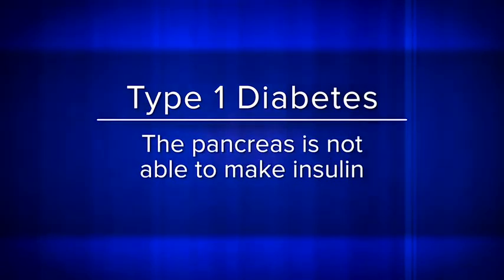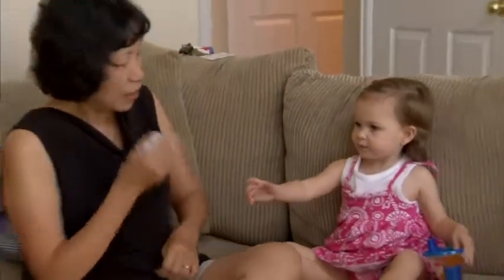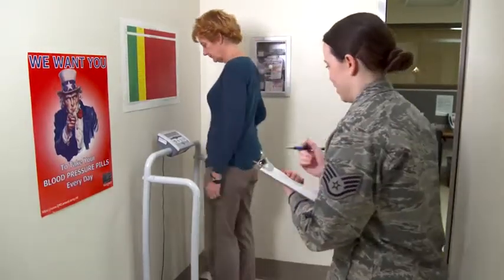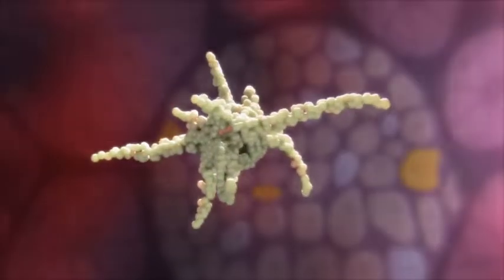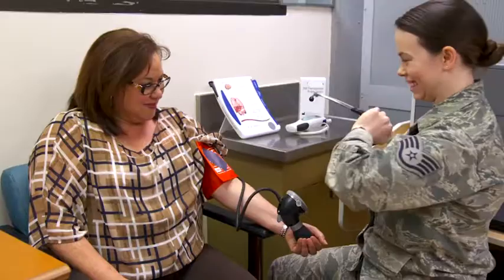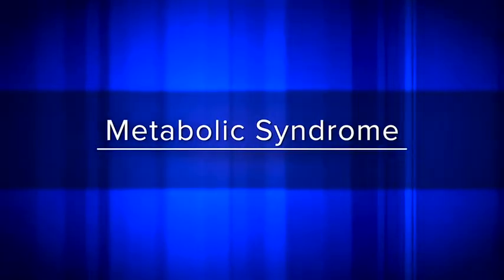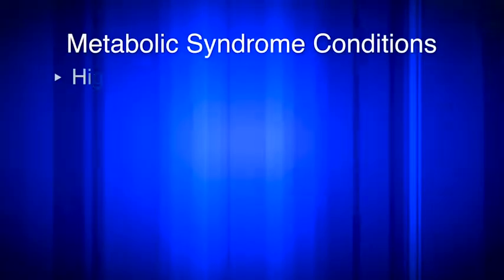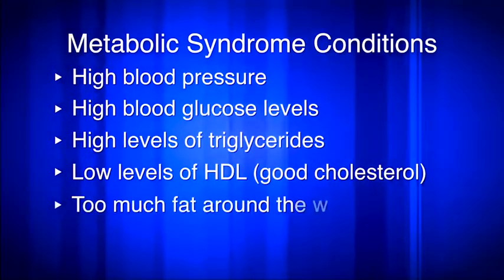Type 1 Diabetes, Metabolic Syndrome, and Type 2 Diabetes